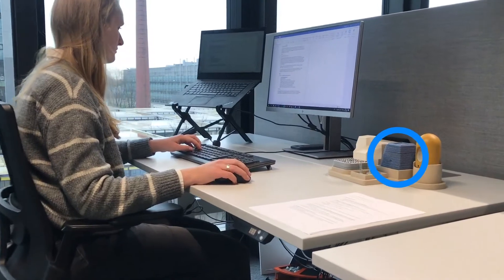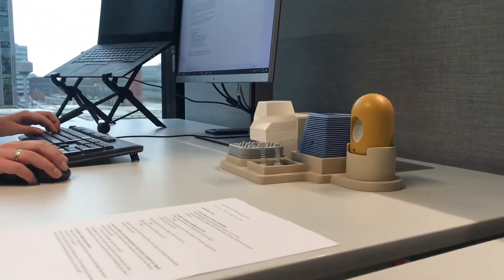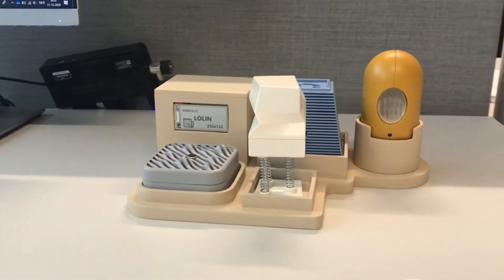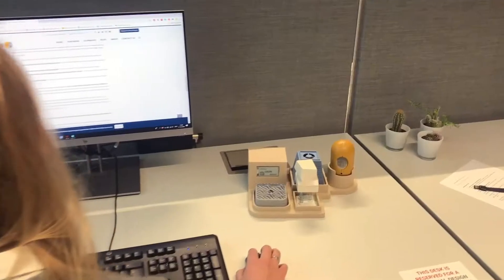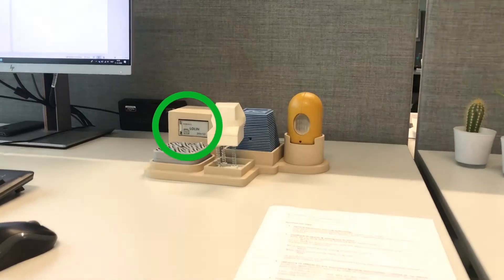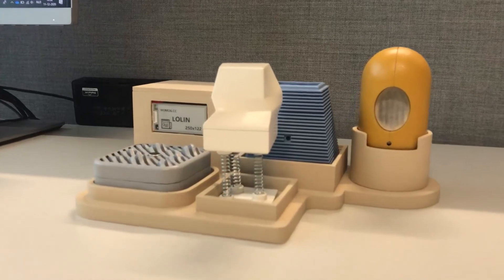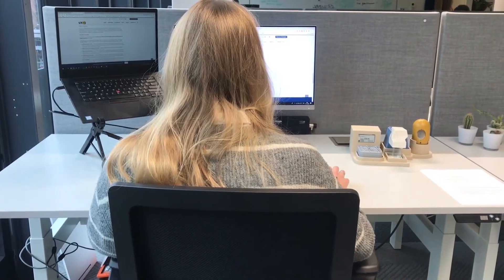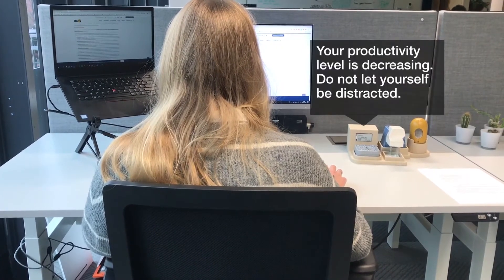Office Agents: Personal Office Vitality Sensors with Intent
Sjoerd Stamhuis, Hans Brombacher, Steven Vos, Carine Lallemand

Session: Interactivity Day 1 - E

Abstract
In smart office buildings, almost every aspect of the environment can be assessed and adjusted by sensors. Yet employees rarely have access to the data collected to act upon it. It is also unclear what they would find meaningful to follow the recommendations on healthy work conditions and behavior, while productivity is the priority.  The Office Agents are a set of artefacts placed on the employee’s desk, which capture data about the office environment. Air quality, sound level, light exposure, productivity, and physical activity level are measured to provide office workers with feedback on the ‘best’ working conditions. Using speculative design and Objects with Intent, the employee engages in a negotiation with the Office Agents based on the office ecosystem. Through this project and interactivity session, we open a debate on the use of sensors in office environments and the stakes around office vitality from the viewpoint of the employees.